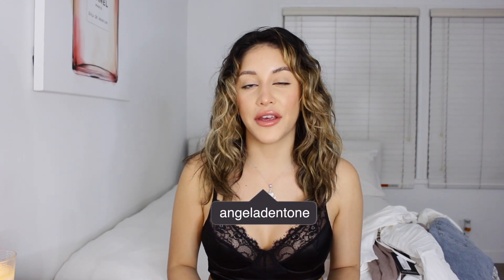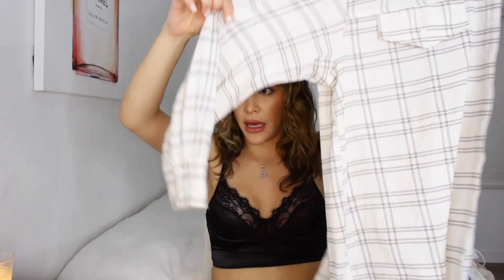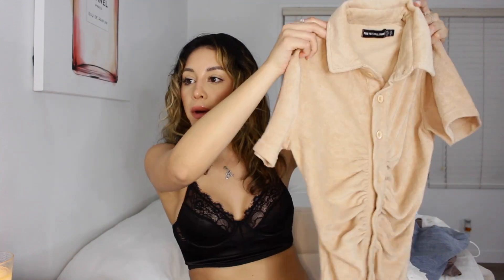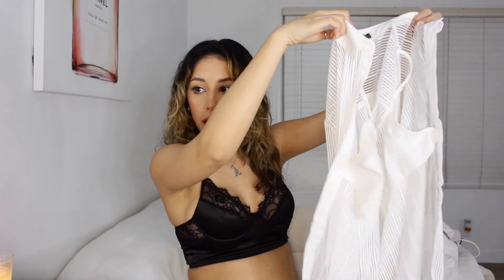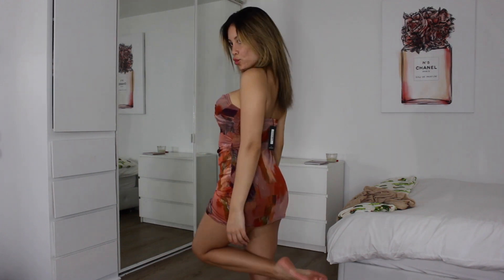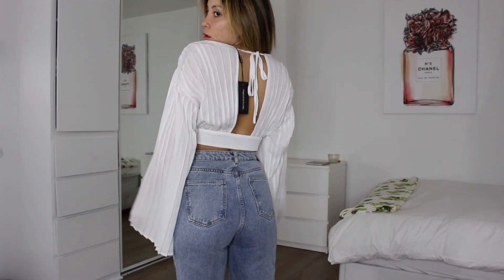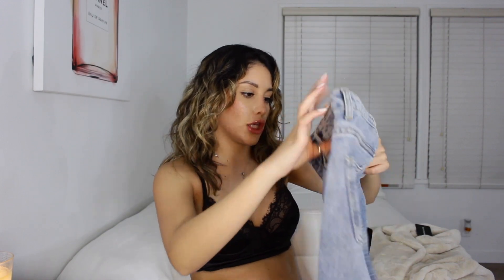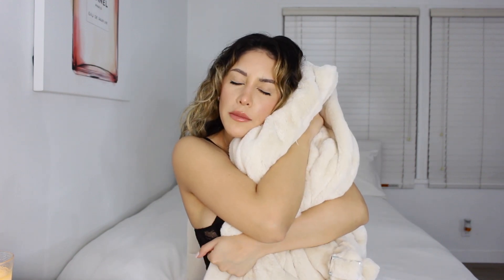PRETTYLITTLETHING SPRING TRY-ON CLOTHING HAUL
Hiiiiiii loves!

In this video ill be showing you my Prettylittlething Spring Try-on Clothing Haul! Im so excited for you guys to see the Spring pieces I’ve picked out! I have a good mix of fun pieces and basics for the transition into Spring.

I hope this video was helpful for you or if anything inspired you in some way.

I LOVE YOU SO SO INCREDIBLY MUCH
Thank you for supporting me
-ANGELA